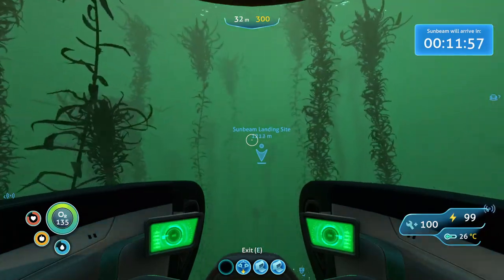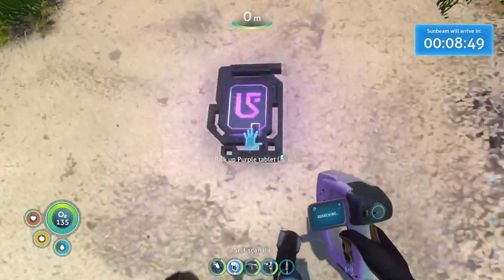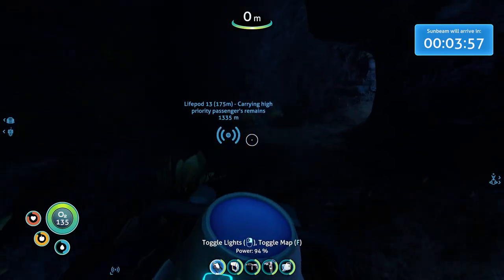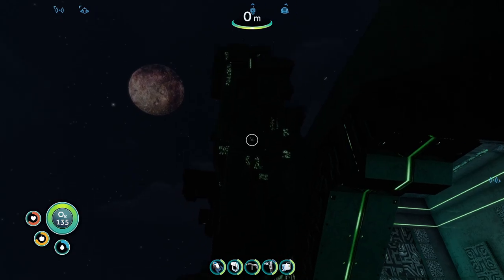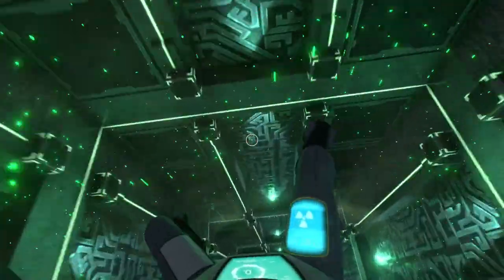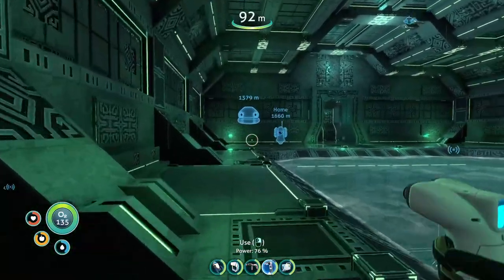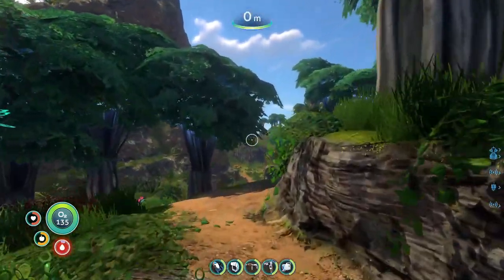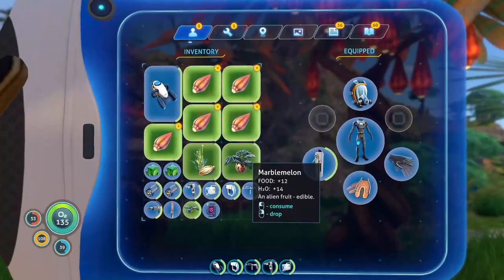The Aliens Blowup The Sunbeam!!! | Subnautica - Ep.6